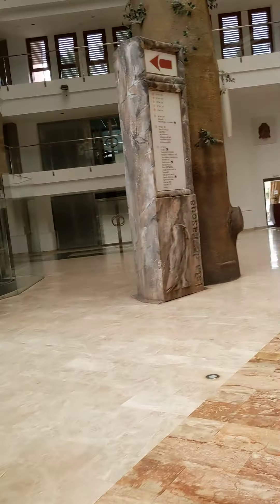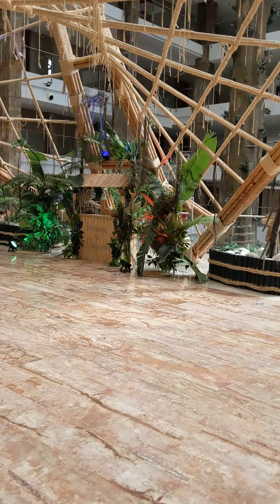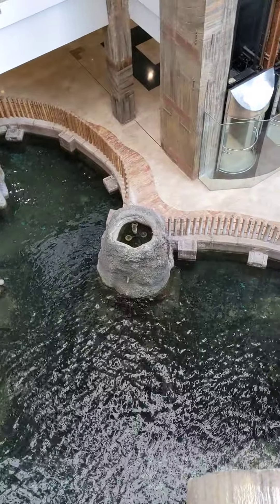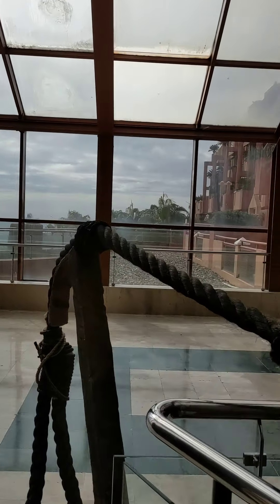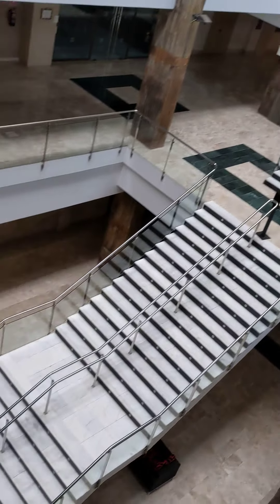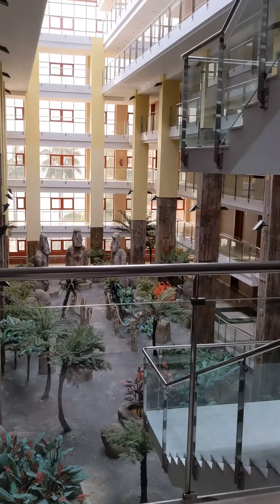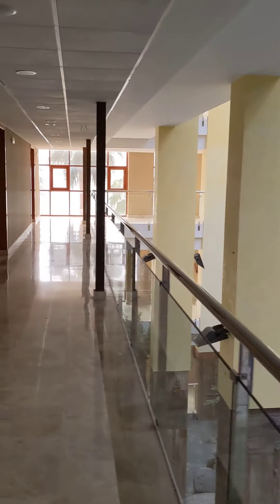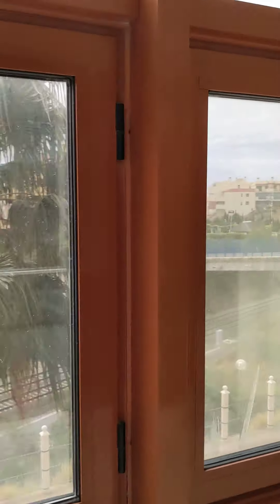Holiday World Polynesia Malaga walk around 😍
just a brief walk around to show you what to expect of the hotel. It was our first time visiting, we came for a week in mid November. We actually got great weather for the first 4 days and then we had some windy days, which is expected at this time of year!

Overall we loved the place, it was so clean and even though on all inclusive the food was a buffet, it was so tasty and cooked so well. nothing felt like it was left out, everything we had was fresh.